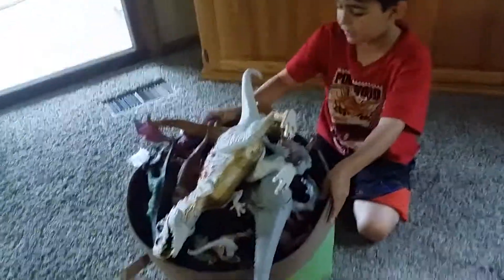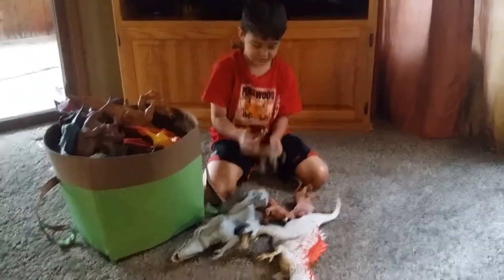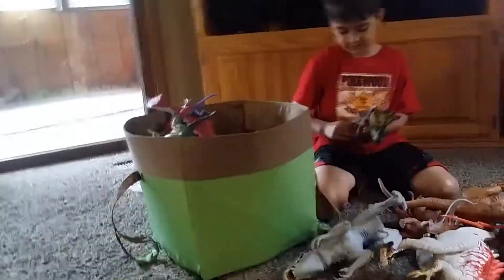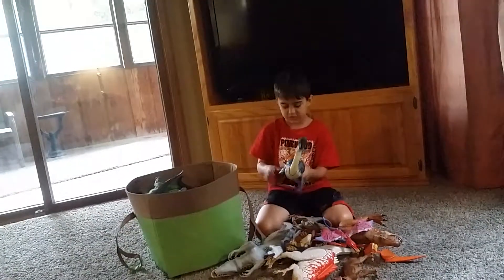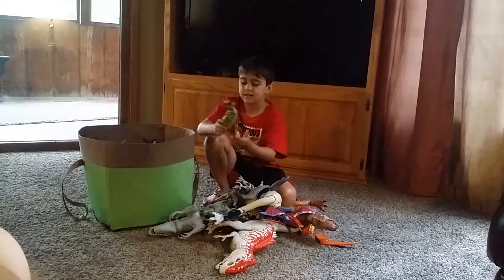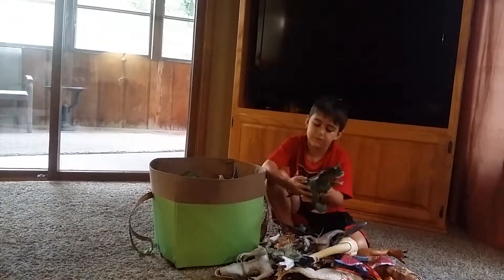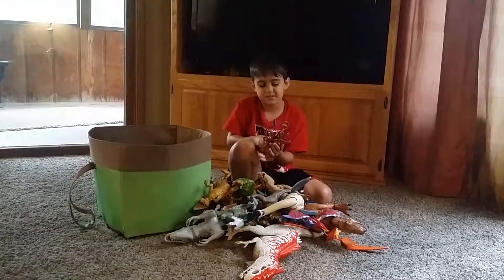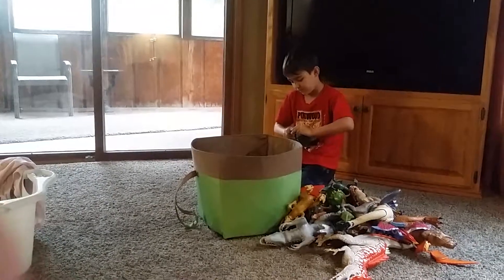Digging though are Dino tub